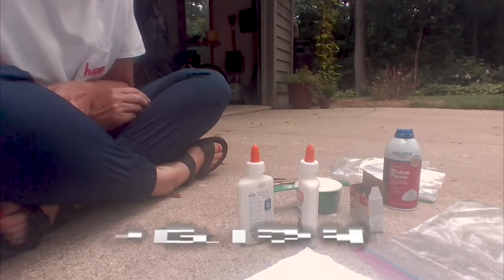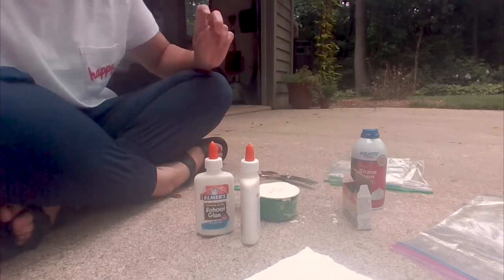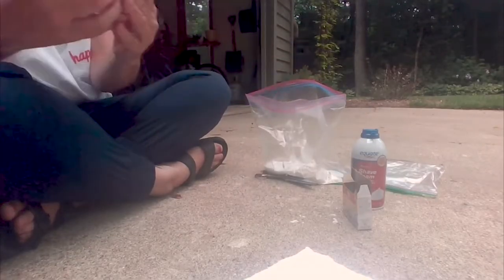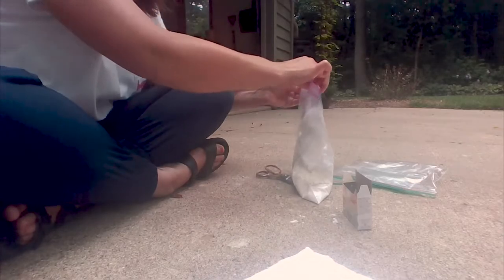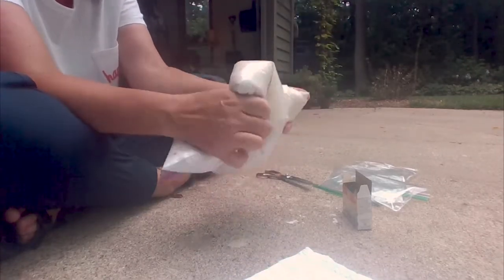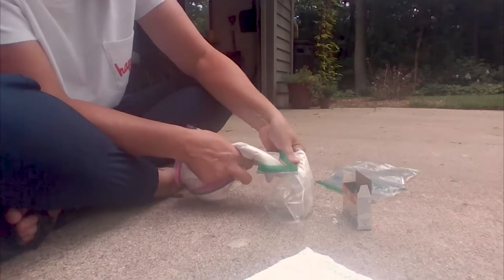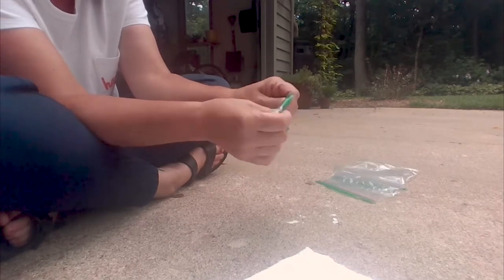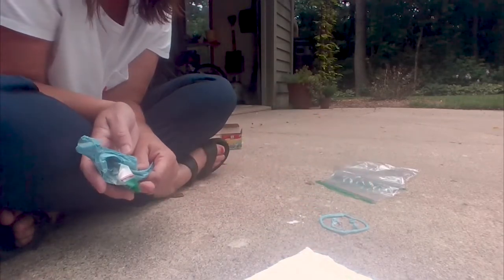Tween Tuesday: DIY Sidewalk Foam Paint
Get creative and chill out with special crafts and activities just for tweens. Grades 3-6.

This week we'll make  Sidewalk Foam Paint!